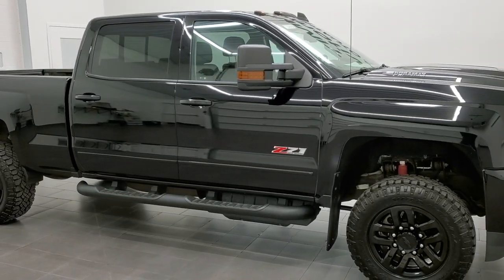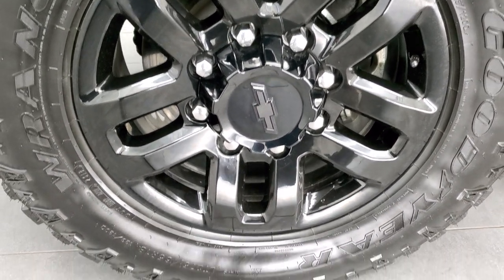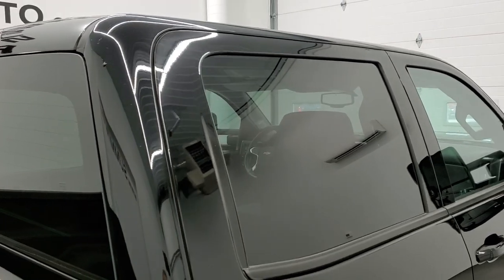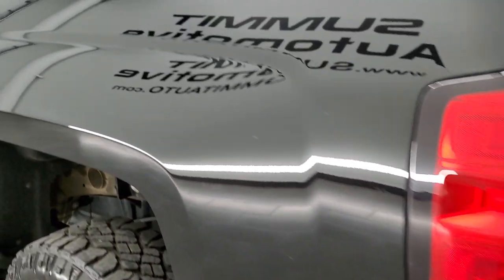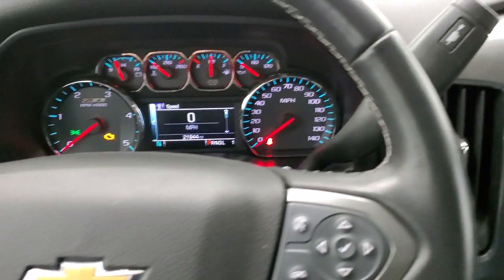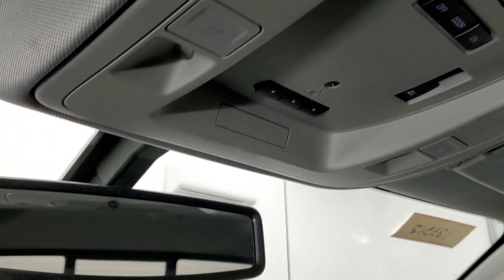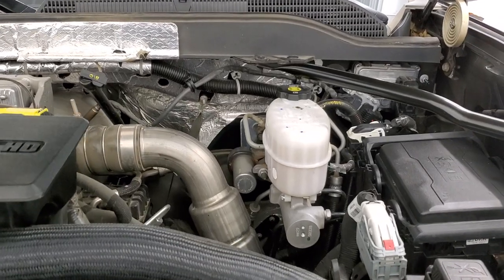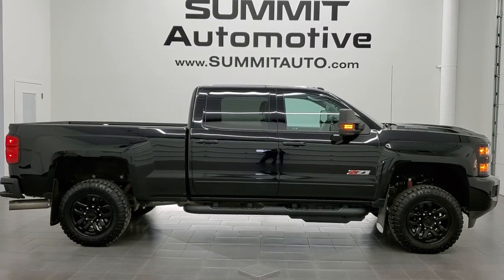2019 CHEVROLET SILVERADO 2500 MIDNIGHT EDITION LT1 Z71 DIESEL WALK AROUND REVIEW 12331Z SOLD!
This 2019 CHEVROLET SILVERADO 2500 LT1 Z71 MIDNIGHT EDITION IN BLACK CLEARCOAT WITH THE DURAMAX DIESEL FOR SALE IN FOND DU LAC OSHKOSH WISCONSIN 54935 is the vehicle we did walk around review of today.

Thank you for checking out this video of this 2019 CHEVROLET SILVERADO 2500 LT1 Z71 MIDNIGHT EDITION IN BLACK CLEARCOAT WITH THE DURAMAX DIESEL FOR SALE IN FOND DU LAC OSHKOSH WISCONSIN 54935

STOCK: 12331Z
PRICE: $64,999
MILES: 21,937
MAKE: CHEVROLET
MODEL: SILVERADO 2500
VIN: 1GC1KSEY2KF119743
LOCATION: FOND DU LAC OSHKOSH WISCONSIN, 54937 TRUCKS ON 41

1 OWNER! CLEAN TITLE HISTORY! 6.6 Liter V8 Duramax Diesel, L5P Motor, 445 Horsepower, Full Four Door Crew Cab, Short Box 6 1/2 Foot Shortbox, LT1 Package 1LT LT, Midnight Edition Mid Night, Z-71 Trim Package Z71, 6 Speed Automatic Allison Transmission with Optional Manual Tap Shift, Turn Dial 4x4 Four Wheel Drive 4WD, Z71 Offroad Suspension Package Z-71, Reverse Backup Camera Rearview Camera, Onstar System, Dual Power Heated Seats, Non Smoker, Black Ebony Leather Seats, 40/20/40 Split Front Bench Seating with Center Seat Hidden Storage Compartment, Full Towing Package with Receiver Trailer Hitch, Wiring and Transmission Cooler Tow Package, Factory Brake Controller, Factory Exhaust Brake, Heated Telescopic Tow Power Mirrors with Built-in Directional Signals, Stabilitrak Traction Control, Downhill Assist Control DAC, 3.73 Gears with Automatic Locking Differential Limited Slip Differential, Goodyear Wrangler Duratrac LT275/65 R18 Tires, Painted Alloy Rims Premium Wheels, Four Wheel Disc Brakes, Factory Painted Stepbars, Spray-in Bedliner, Bedrail Covers, Fog Lights, LED Bed Lighting, Projector Lamp Headlights, EZ Raise Assist Tailgate, Locking Tailgate, Rear Bumper Steps, Chrome Trimmed Grill, Cowl Induction Sport Hood, Chevy MyLink Touchscreen Radio, AM / FM Radio Tuner, Sirius/XM Satellite Radio Capabilities Sirius / XM, CD Player, Bose Premium Audio Sound System, Bluetooth, Hands-Free Phone Controls Blue Tooth, Android Auto Compatible, Apple Car Play Compatible, Auxiliary MP3 Jack Portable Audio Connection, USB Jack Portable Audio Connection, Keyless Entry with Factory Remote Start, Power Sliding Rear Window Rear Window Defroster, Adjustable Height Seatbelts, Driver and Passenger Front Air Bags, L.A.T.C.H. Child Safety System, Side Curtain Air Bags SRS Safety Restraint System, Multi-Function Steering Wheel Controls, Homelink System with Three Programmable Buttons for Garage Doors, Lighting Systems & Security Systems, Compass, Outside Temperature Display and Mileage Display, Dual Multi-Zone Climate Control , Power Adjustable Pedals, Weathertech Floormats, Air Conditioning AC, Cruise Control, Power Locks, Power Windows, Automatic Headlights Autolamp, Tilt/Telescope Steering Wheel, 110V / 150W Auxiliary Power Outlet, 3 Year / 36,000 Mile Remaining Factory Bumper to Bumper Warranty, Whichever comes first, 5 Year / 100,000 Mile Remaining Powertrain Factory Warranty, Whichever Comes First, Black,

STOCK: 12331Z
PRICE: $64,999
MILES: 21,937
MAKE: CHEVROLET
MODEL: SILVERADO 2500
VIN: 1GC1KSEY2KF119743